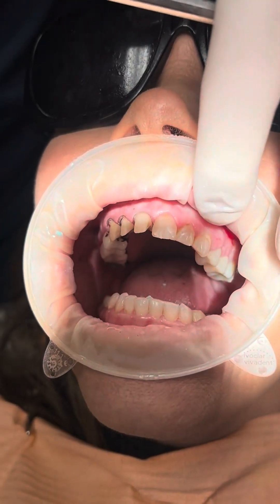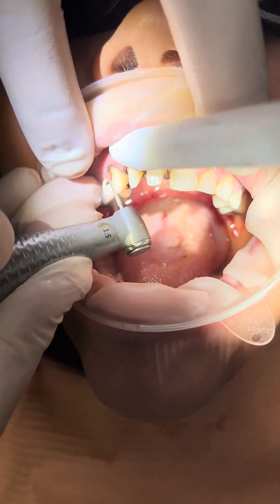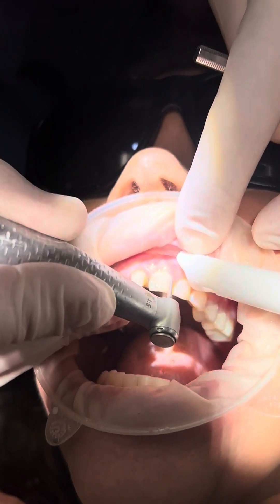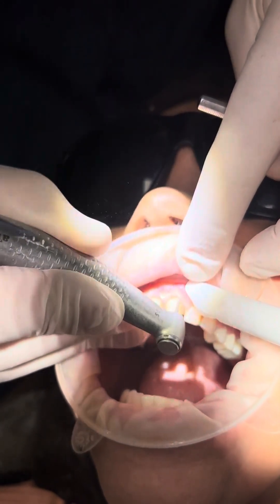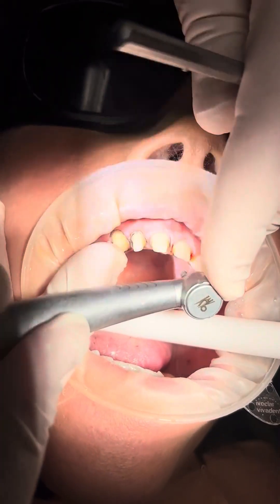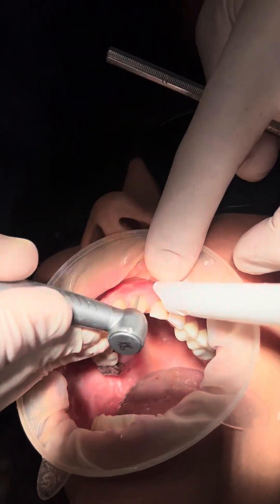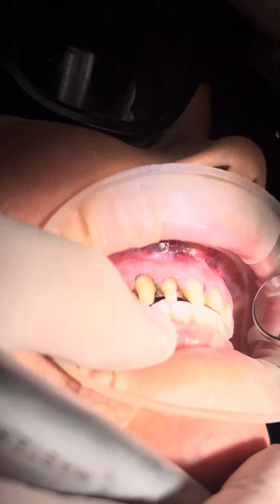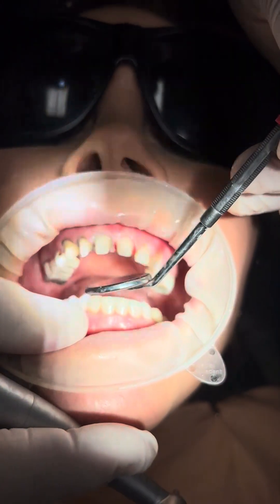Maxillary Anterior Crown prep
Dr. Thomas Williams demonstration of the fundamentals of proper maxillary anterior incisor crown preparation